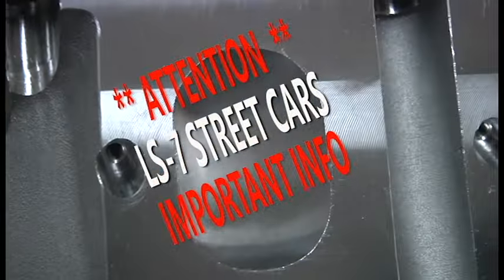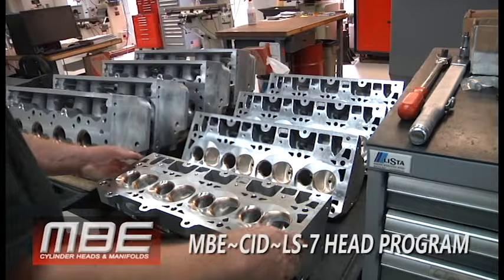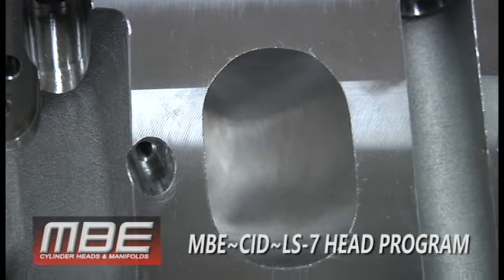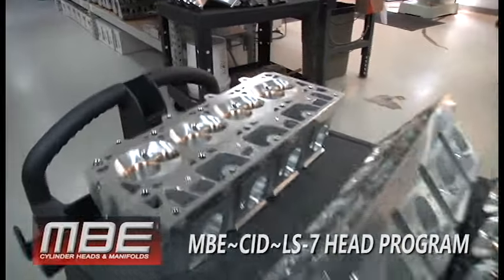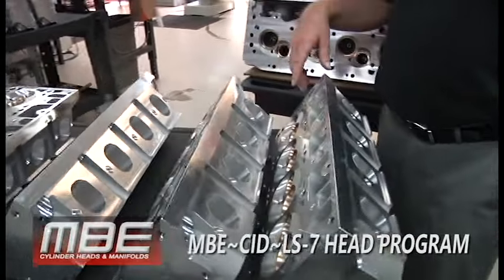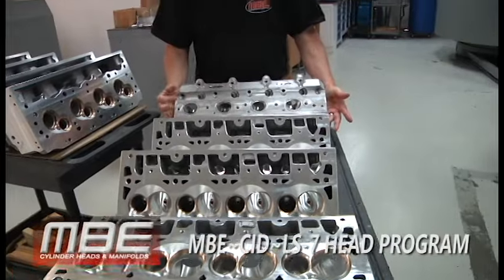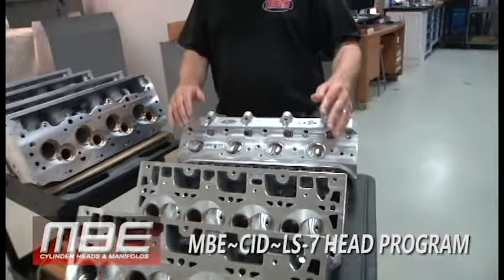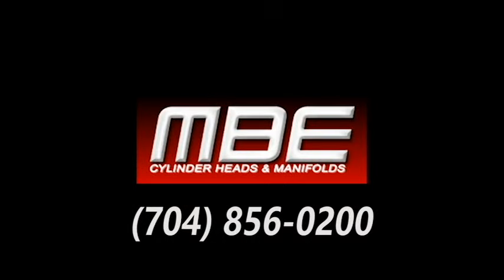MBE LS-7 Head Program with IMPORTANT MESSAGE for LS-7 Street Cars